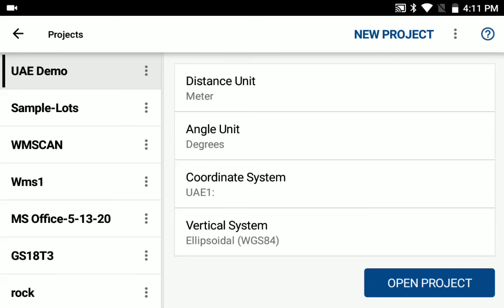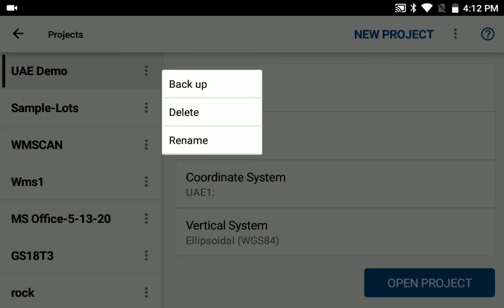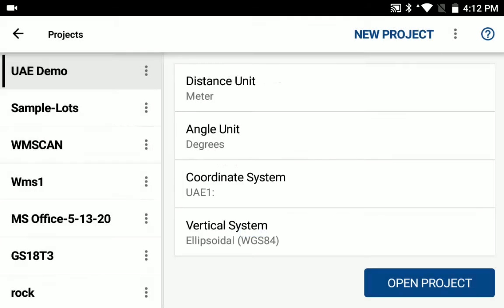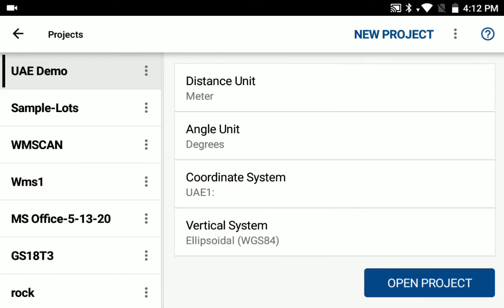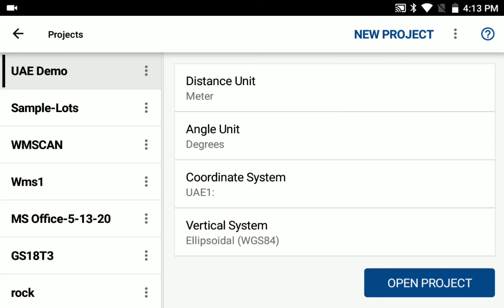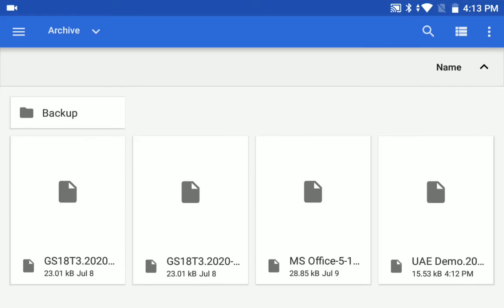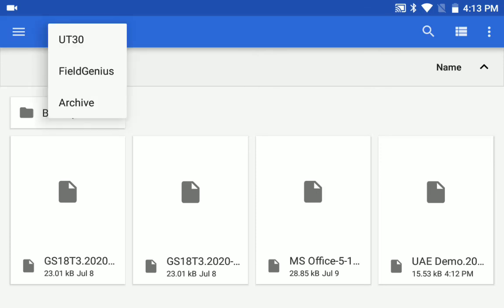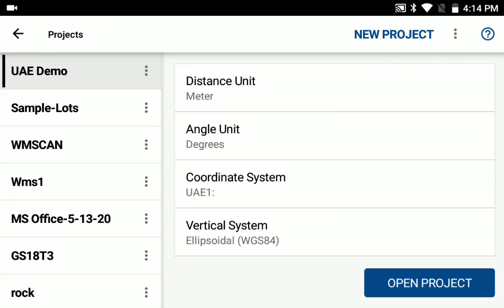FieldGenius for Android 1.6 - Project Archive and Restore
Allows a user to back up and archive a project for data protection and to share. Customer can back up projects multiple times and differentiate the version by the time stamp in the file name.